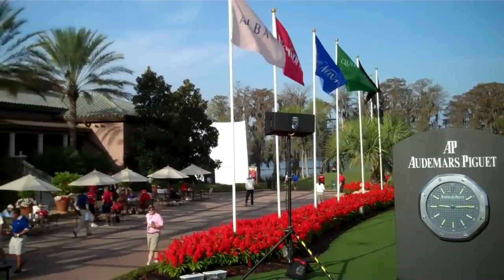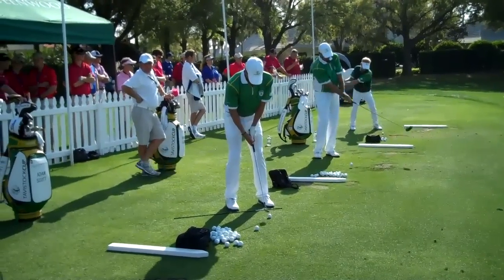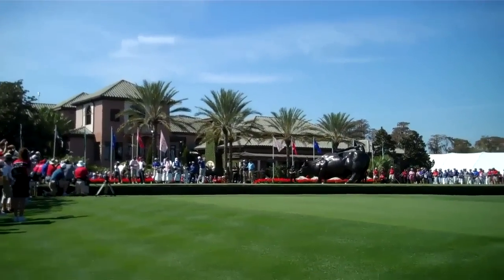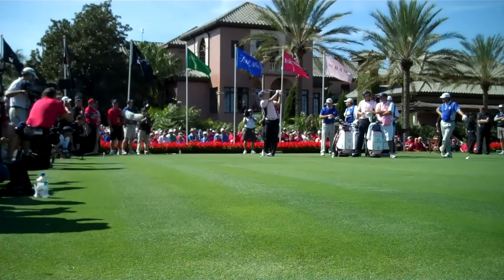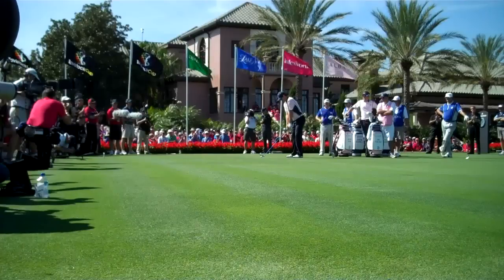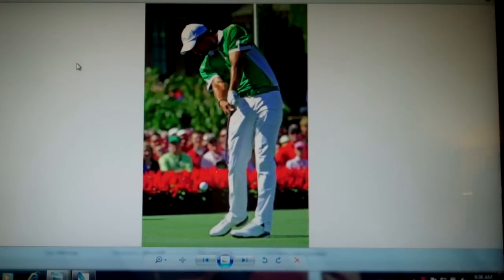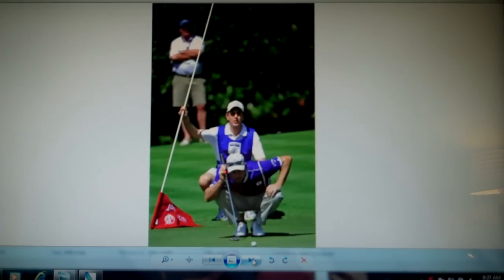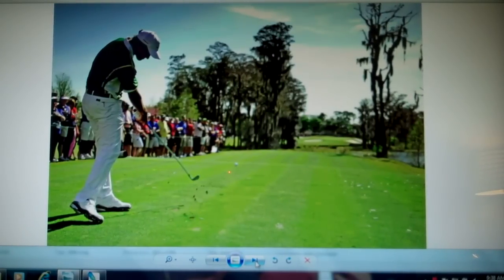Photographing a PGA Golf Tournament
Tag along with professional Sports photographer Miguel (Mike) Antonio Olivella, Jr. as he shoots the annual Tavistock Cup featuring Tiger Woods and a collection of the world's best golfers.